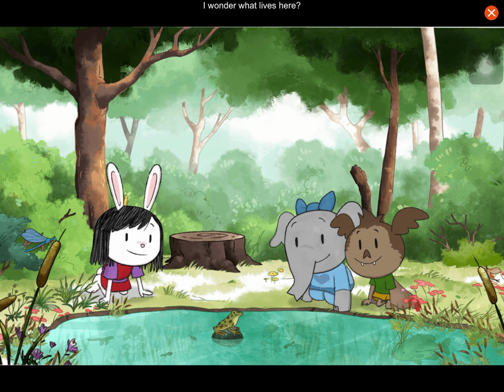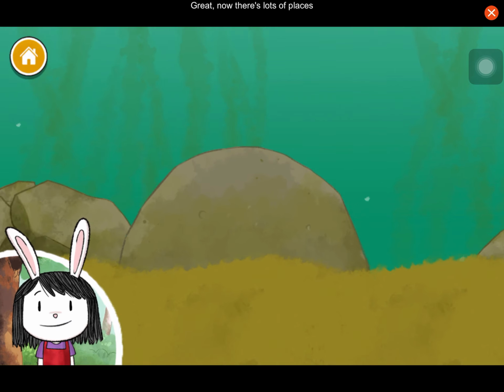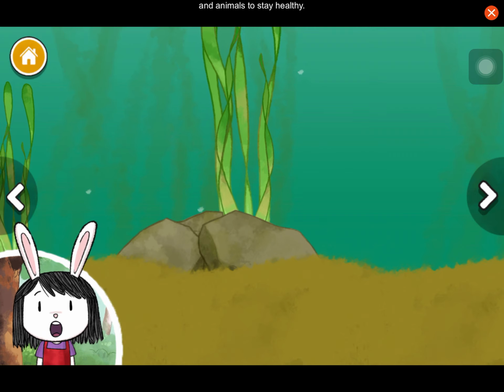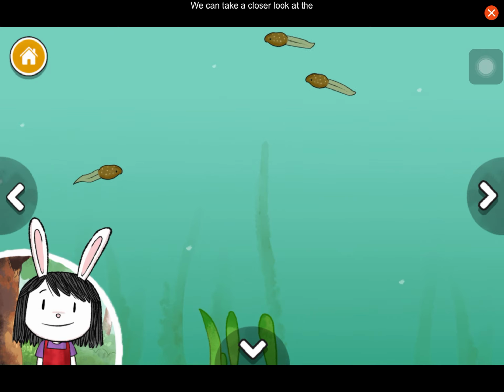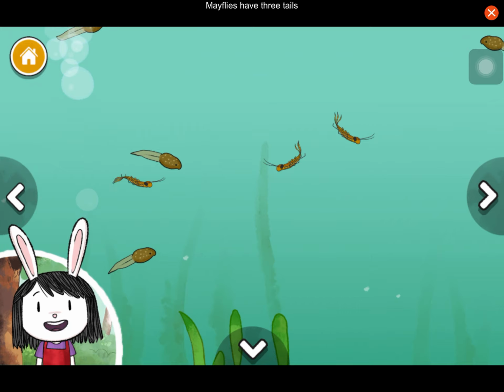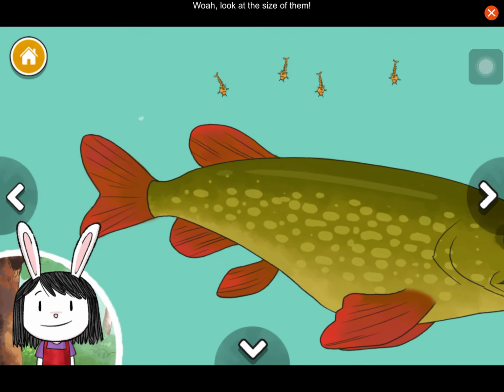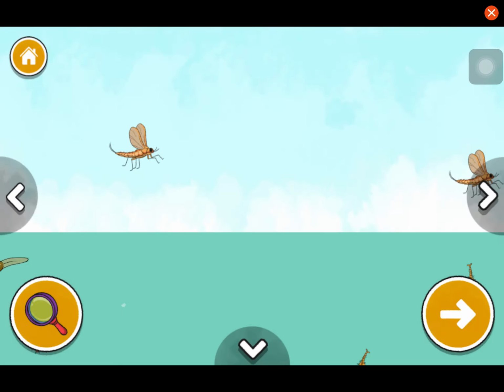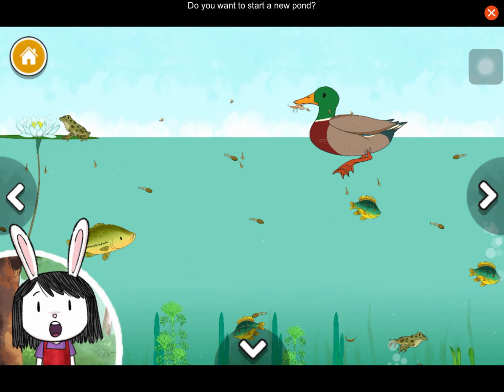Elinor wonders why pond life gameplay